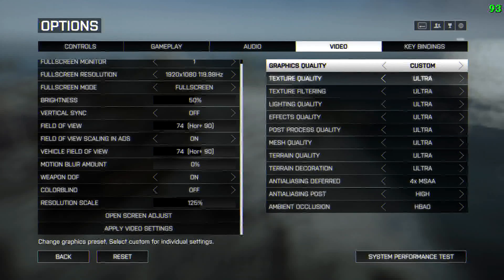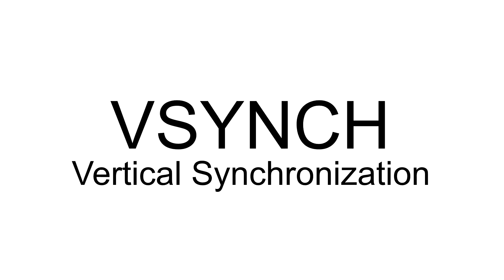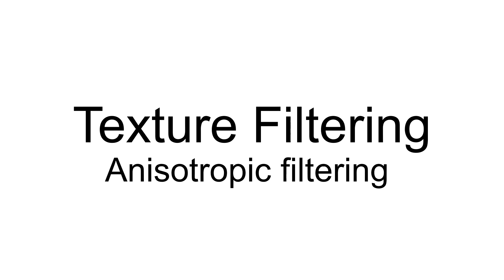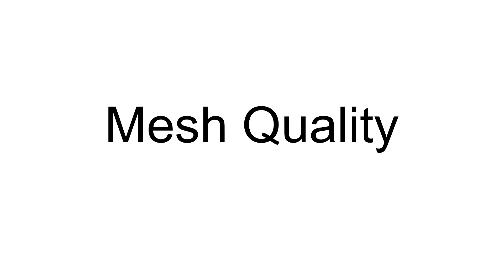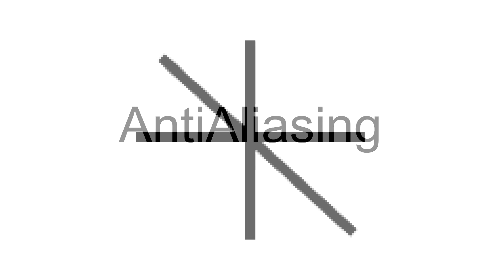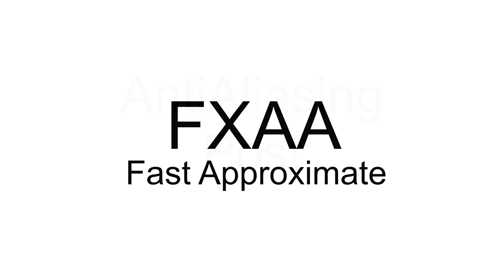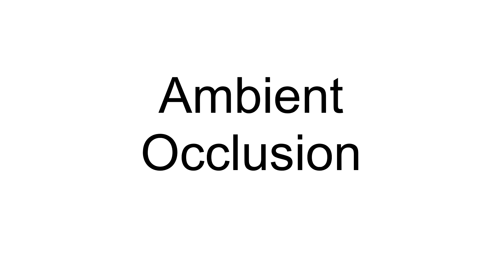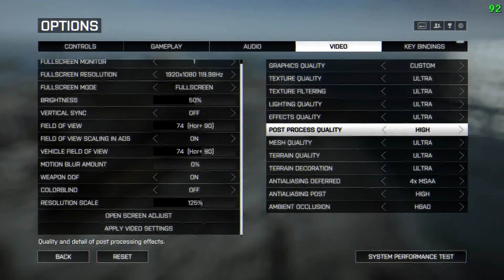Graphics Settings Explained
Graphics Settings. What do they mean? What do they do? What's best?